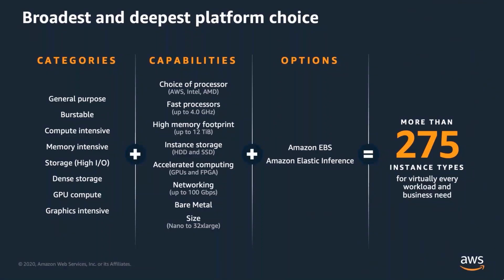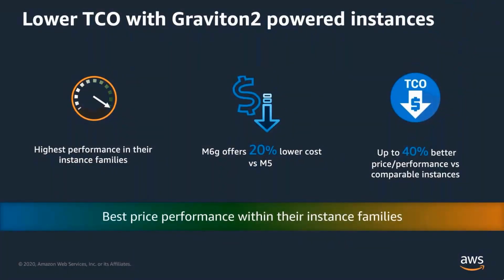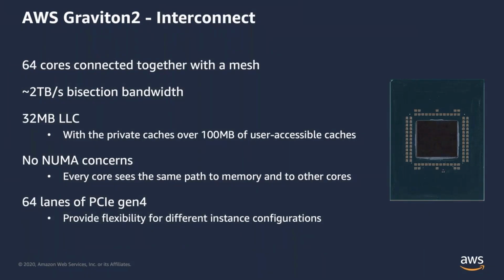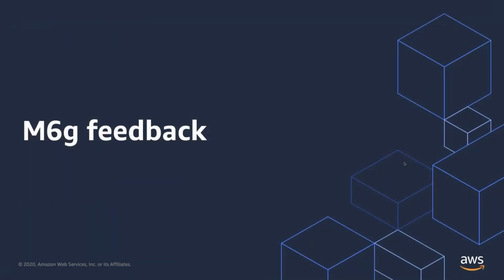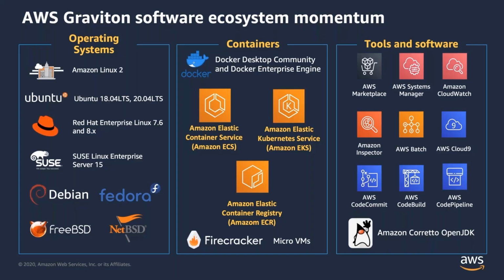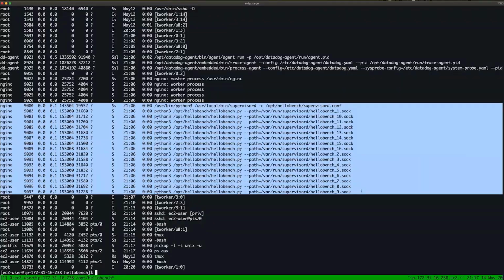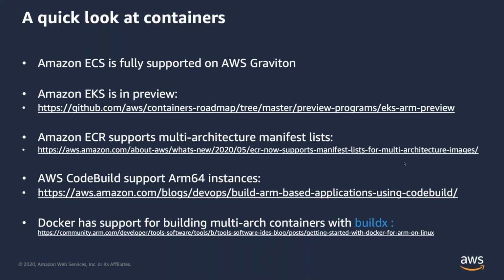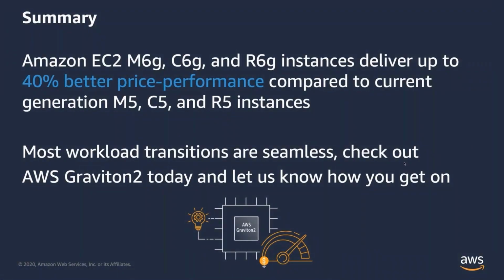Enable Up to 40% Better Price Performance with AWS Graviton2 Based Amazon EC2 Instances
AWS Gravtion2 based Amazon EC2 instances deliver up to 40% better price performance over current generation x86-based instances for a wide variety of workloads, including application servers, micro-services, video encoding, high-performance computing, electronic design automation, compression, gaming, open-source databases, in-memory caches, and CPU-based machine learning inference. In this tech talk, we will introduce the AWS Graviton2 processor and its EC2 instances, discuss the ecosystem support, and show you how easy it can be to adopt them.

Learning Objectives:
*Learn about AWS Graviton2 and Amazon EC2 M6g, R6g, and C6g instances
*Learn about the ecosystem support for AWS Graviton2 based instances
*Learn how to adopt AWS Graviton2 based Amazon EC2 instances